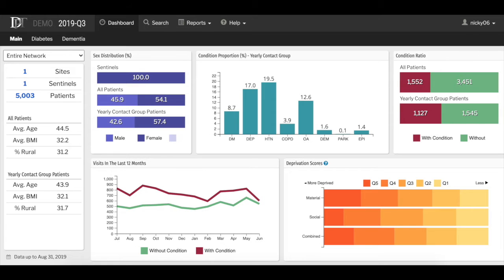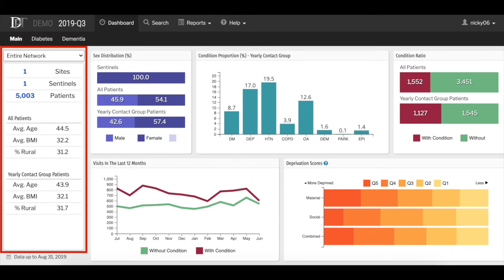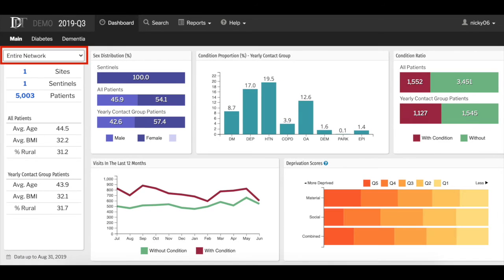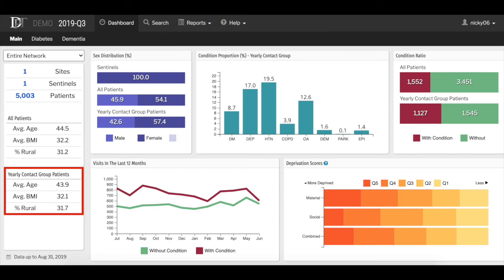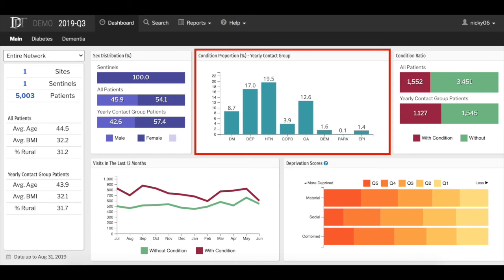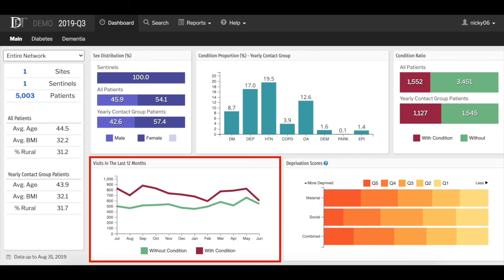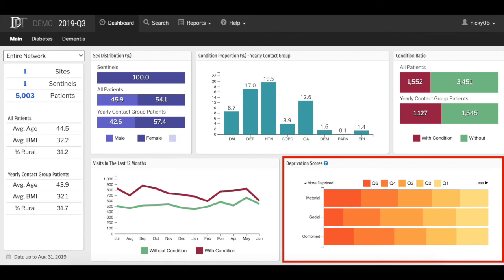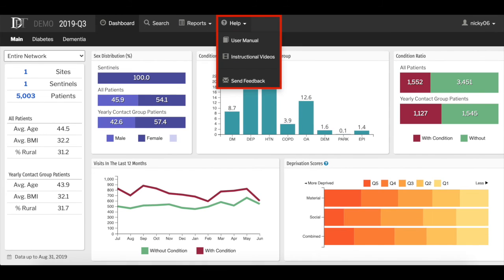CPCSSN DPT - DPT dashboard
The Data Presentation Tool (DPT) is a tool used to run queries, searches, and reports using the CPCSSN dataset.

This short video presents an overview of the main DPT dashboard presented to users when they sign in.